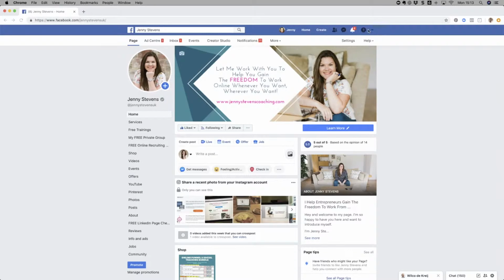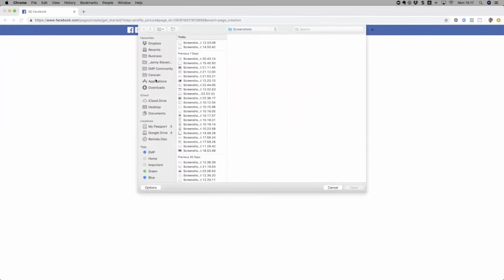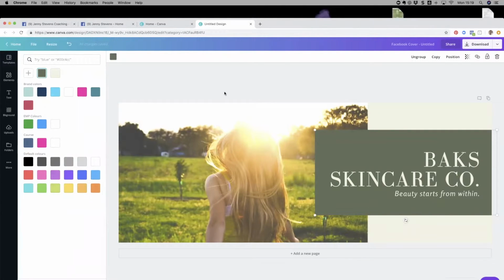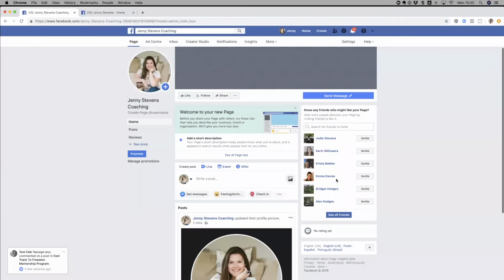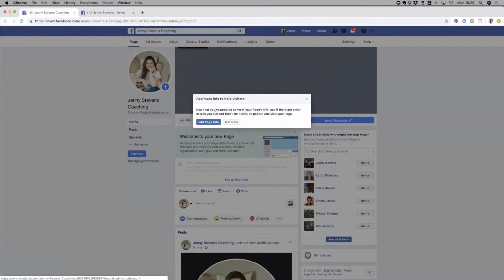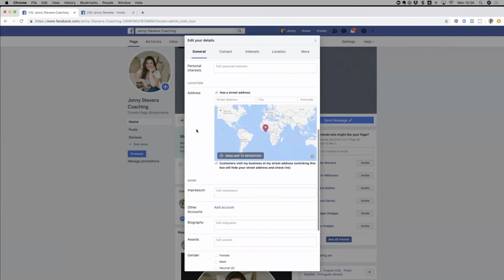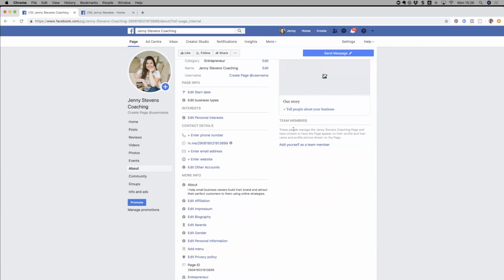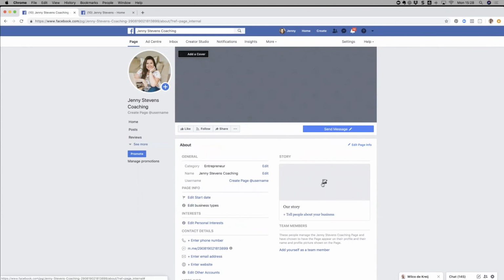AFLB - 1 - Creating Your Authority Facebook Page